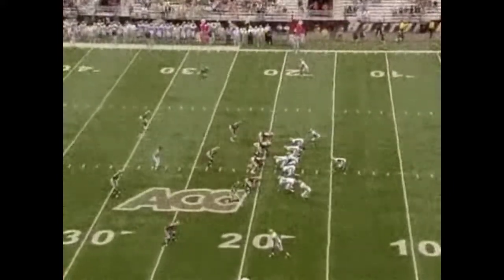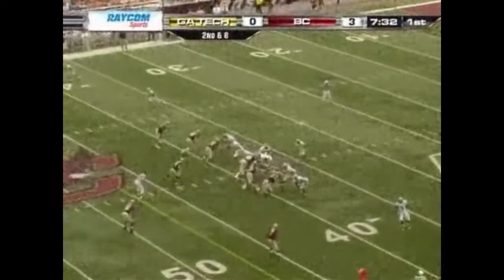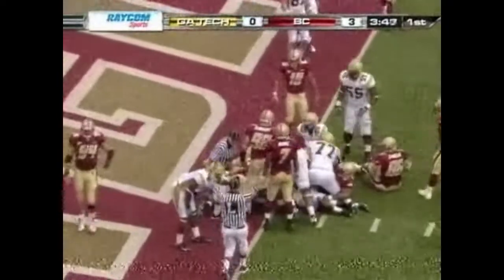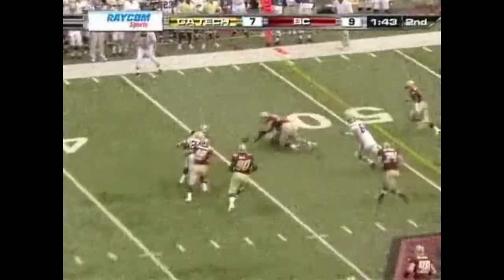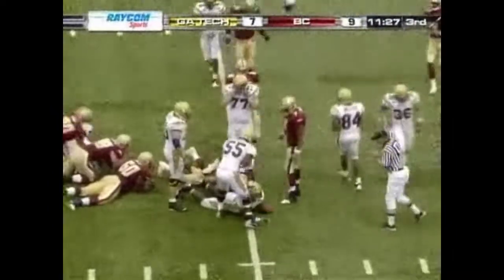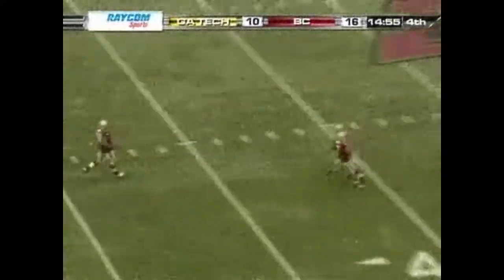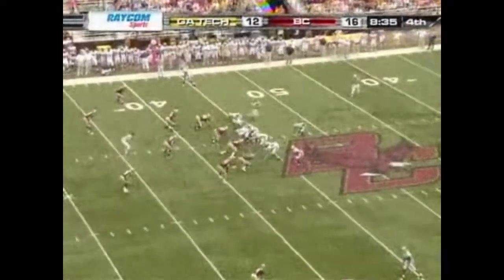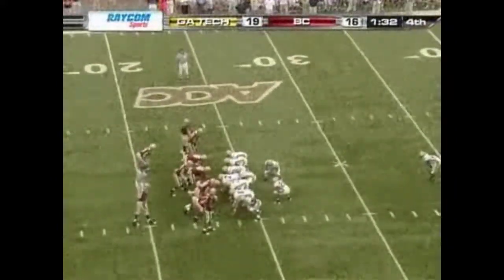Georgia Tech Offense vs Boston College 2008